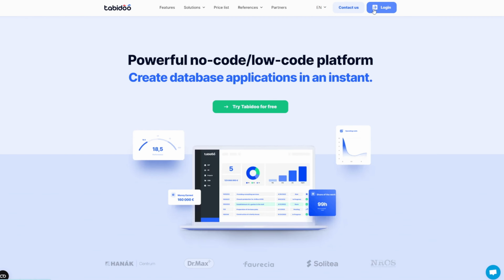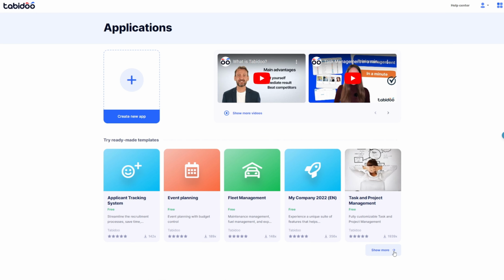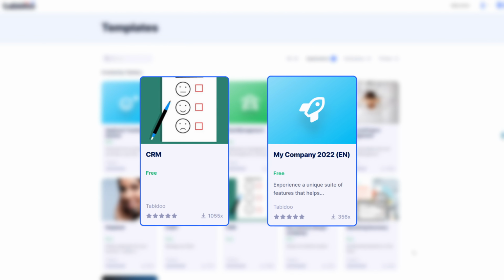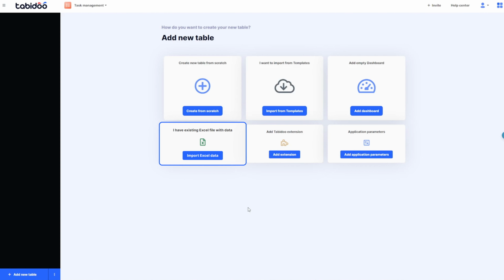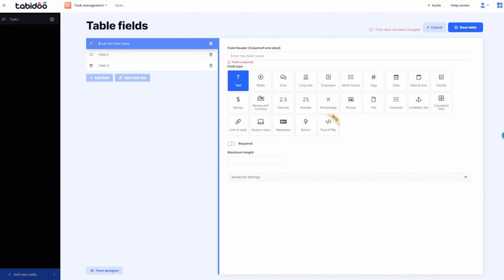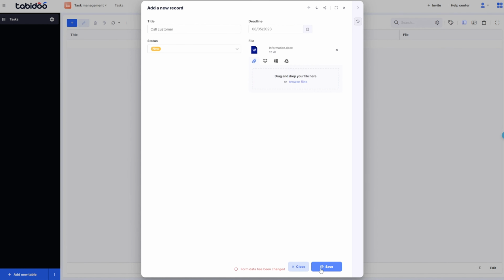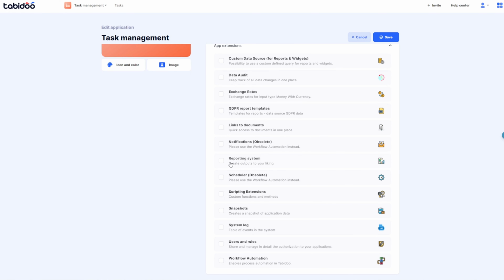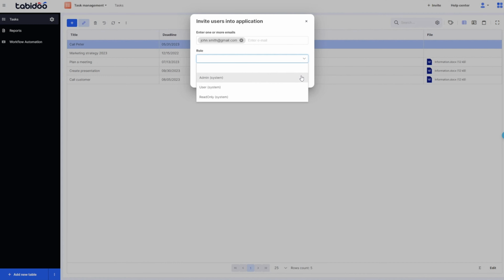How to start with Tabidoo.cloud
How do you create your own application and import spreadsheets into it? Check out our short tutorial that walks you through the basics with Tabidoo step by step.

00:00 Introduction
00:12 Sign up
00:28 Templates
00:43 Create new app
00:58 Import Excel data
01:07 Create a table
01:26 Manage your data
01:35 App extensions
01:51 Invite colleagues to collaborate

Tabidoo is the Low-code platform, where you can create solutions tailored just to your needs.
Manage everything in one simple and clear environment.